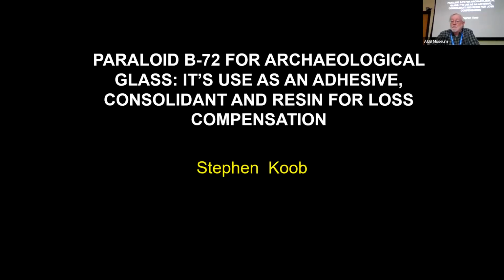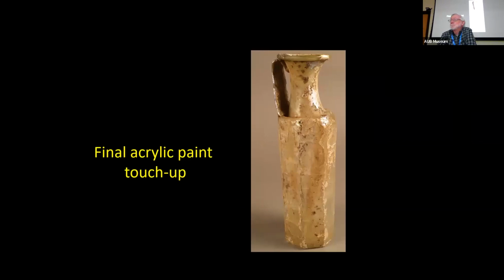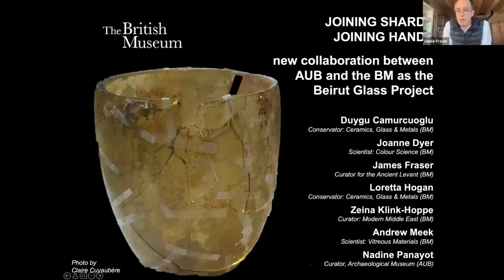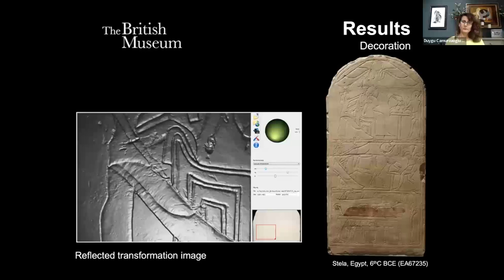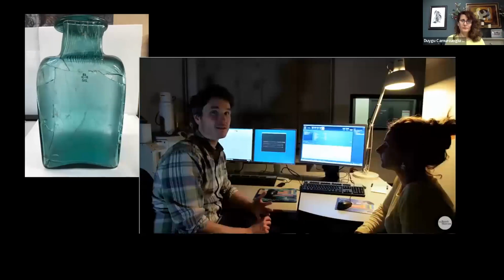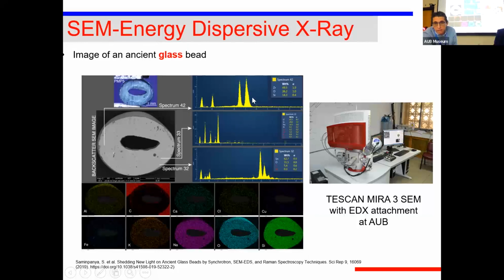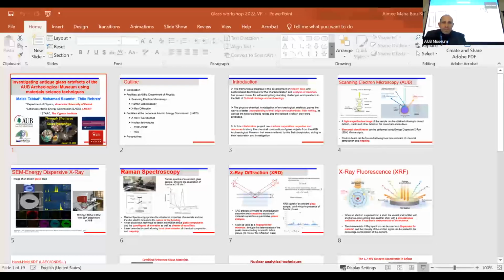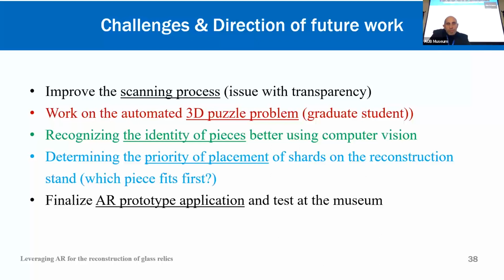Through Shattered Glass: an international workshop focused on ancient glass _ Day 2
Through Shattered Glass: an international workshop focused on ancient glass fragments, their analysis, reconstruction and conservation.

The Archaeological Museum in collaboration with the Science and Technology in Archaeology and Culture Research Center (STARC) of the Cyprus Institute, the Institute of Archaeology at the University of Trier, The Institut Français du Proche-Orient, the Center For Advanced Mathematical Sciences (CAMS), the DIgiTal Cultural Heritage (DITCH) center at the Maroun Semaan Faculty of Engineering and Architecture (MSFEA), the Department of Physics, the Department of History and Archeology at the Faculty of Arts and Sciences (FAS), at AUB, organized a multidisciplinary workshop, inviting specialists to guide and support the field of experiential and multilayered glass study.

This workshop is a first step of a series of future initiatives to implement interdisciplinary investigations across faculties.

Day 2: Tuesday, January 18, 2022

00:08 : Stephen Koob, Chief conservator Emeritus, Corning Museum of Glass - Paraloid B-72 for archaeological glass: its use as an adhesive, consolidant and resin for loss compensation

28:16 : Claire Cuyaubère and Cécile Rodier, Objects conservators, Institut National du Patrimoine, Paris - After August 4: Recovery and glass conservation at American University of Beirut Archaeological Museum

49:07 : James Fraser; Duygu Camurcuoglu; Joanne Dyer; Loretta Hogan; Zeina Klink Hoppe; Andrew Meek and Nadine Panayot, British Museum/AUB Museum - Joining shards, joining hands: new collaboration between AUB and the British Museum as the Beirut Glass Project

01:14:19 : Duygu Camurcuoglu, Senior inorganic objects conservator, British Museum - Engaging Public through the Glass: The Conservation and Filming of a unique Romano-British Glass Urn from the British Museum

01:47:43 : Malek Tabbal, Department of Physics, AUB; Mohamad Roumié, Lebanese Atomic Energy Commission, CNRSL and Thilo Rehren, STARC, The Cyprus Institute - Investigating antique glass artefacts of the AUB Archeological Museum using materials science techniques

02:19:10 : Daniel Asmar, Associate Professor, The DIgiTal Cultural Heritage (DITCH) center at the Maroun Semaan Faculty of Engineering and Architecture (MSFEA), AUB - Leveraging Augmented Reality (AR) and Computer Vision in the Reconstruction of Damaged Glass Relics

02:45:54 : Closing session